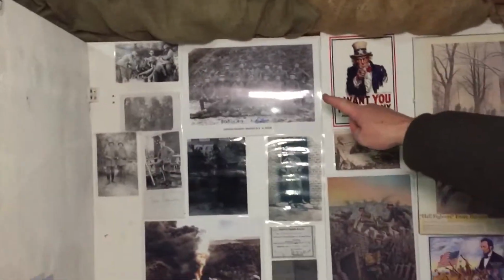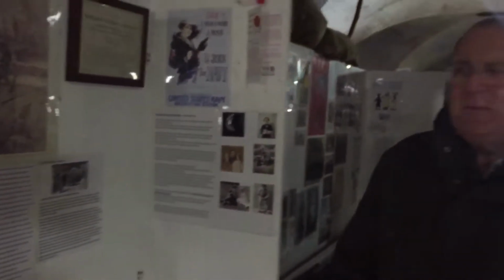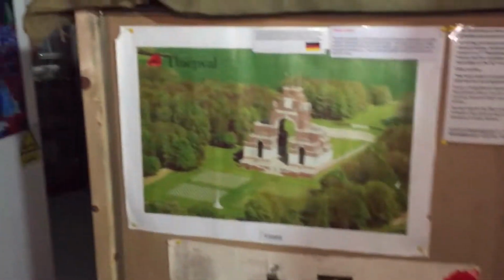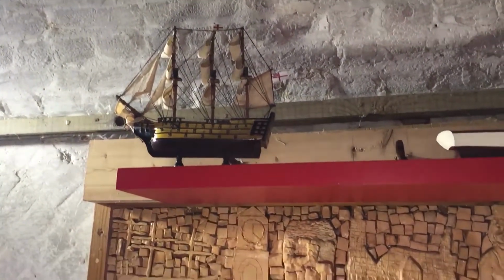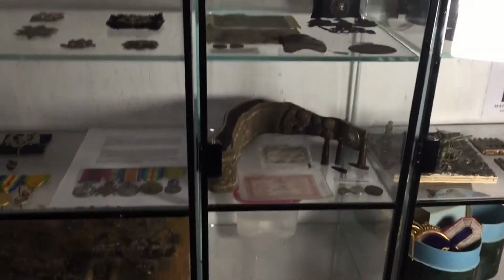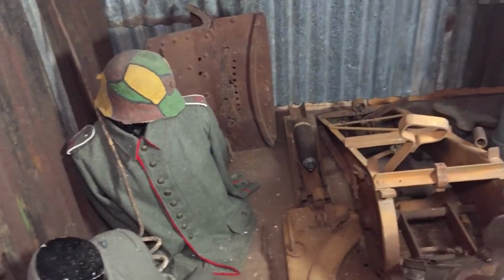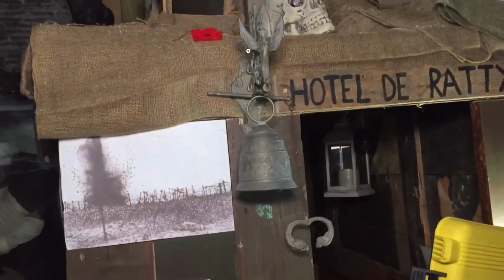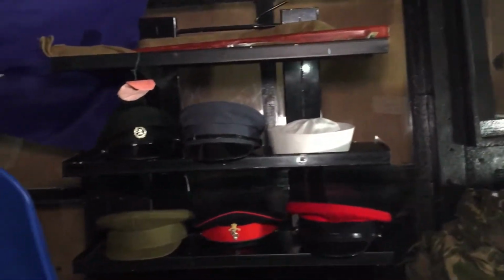WW1 Remembrance Centre Part ll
Details of the museum and Charles will be in part lll description